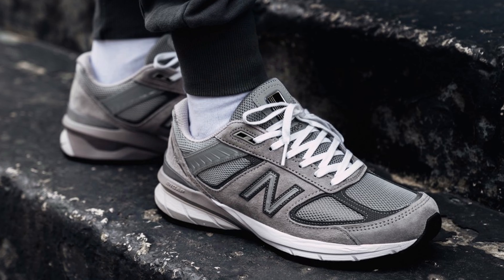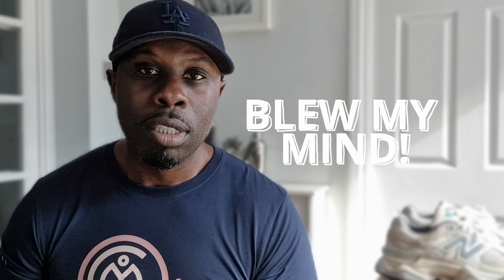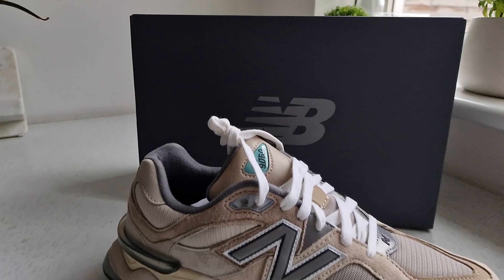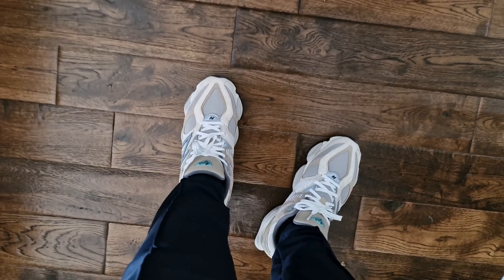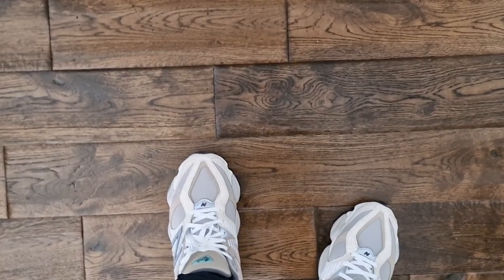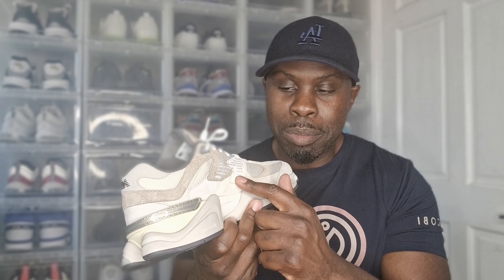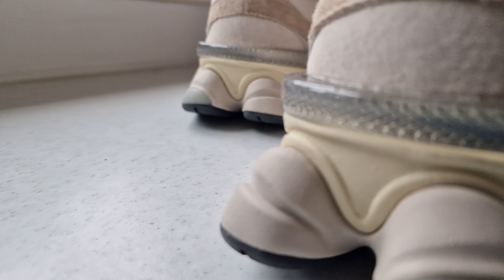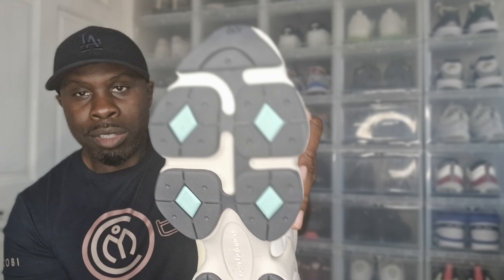DON'T BUY THE NEW BALANCE 9060 MINDFUL GREY, WITHOUT WATCHING THIS!!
New Balance has brought out another new silhouette, what do you think about them?

This lets me know I'm not doing so bad!